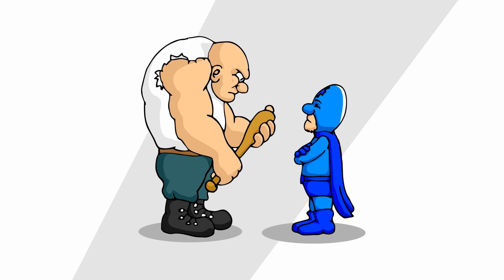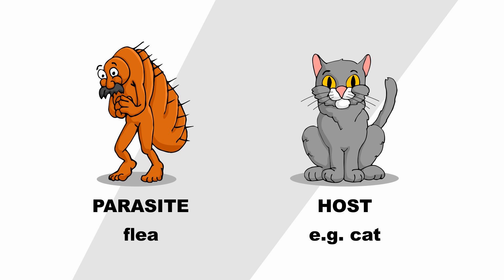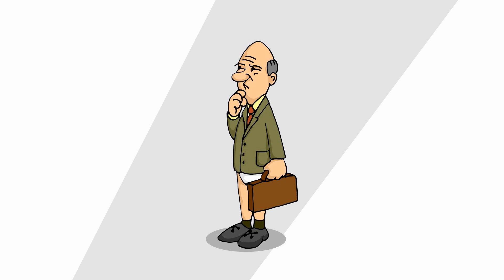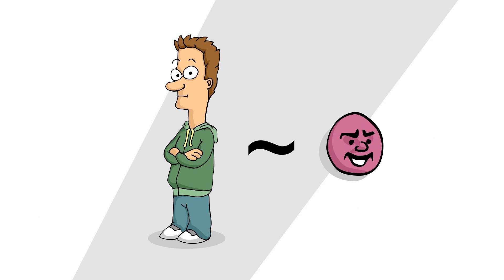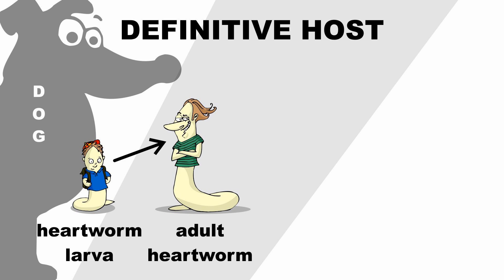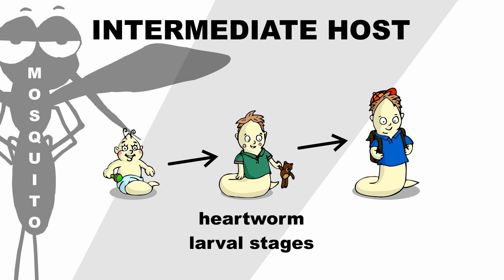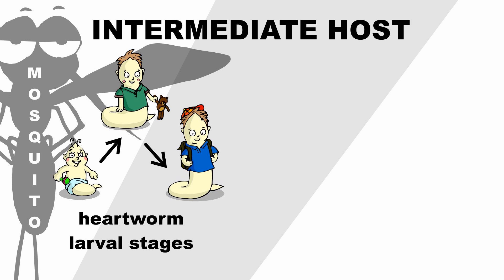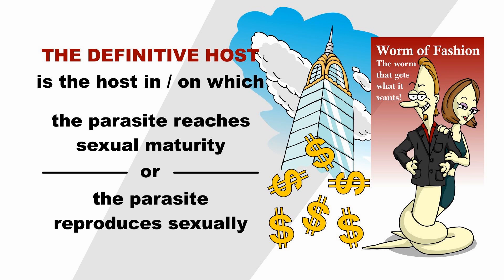Hosts in Parasitology - Plain and Simple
The two main types of parasite hosts explained.

In case you were wondering, the paratenic or transport host (not mentioned in the video) acts as a substitute intermediate host in which no development of the parasite takes place. It is not necessary for the life cycle of the parasite to complete, but it can help the spreading and the survival of the parasite.

Thanks to Dr. Éva Fok for the technical supervision.

Midsummer Night's Dream - excerpt (composed by Mendelssohn)